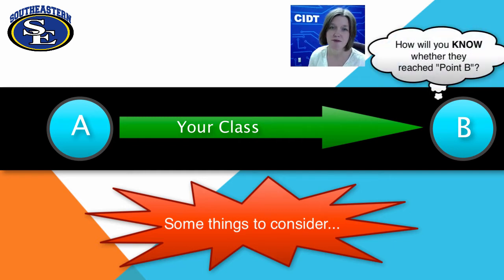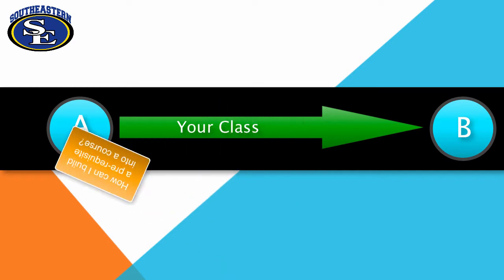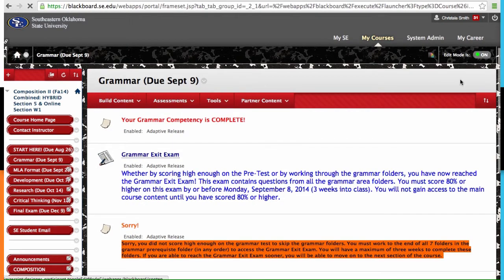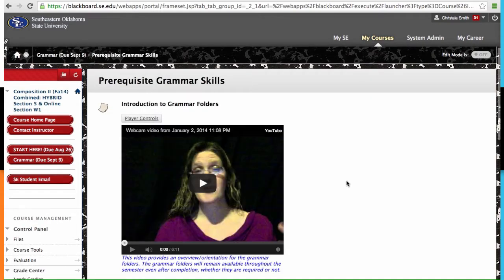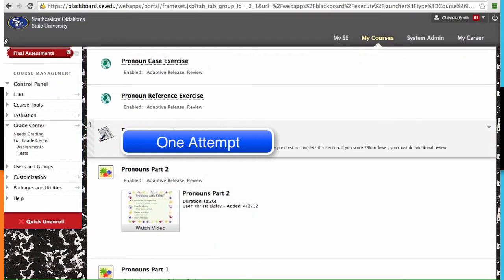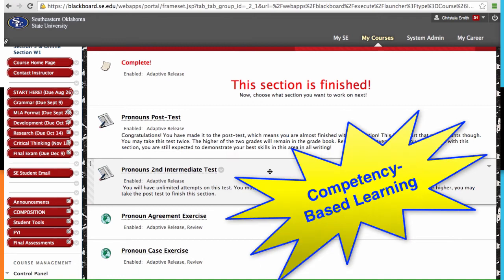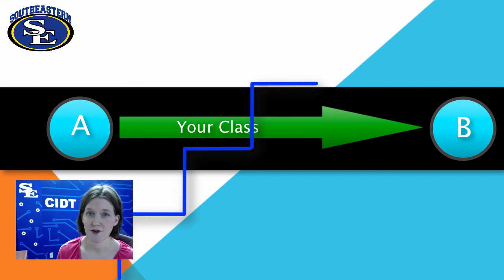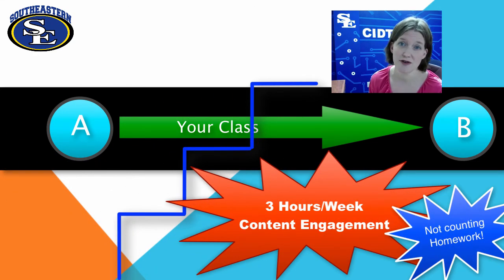Course Design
It is time to prepare your courses! Here is your pep talk with some things to keep in mind as you begin!